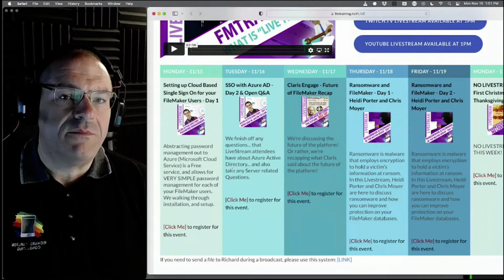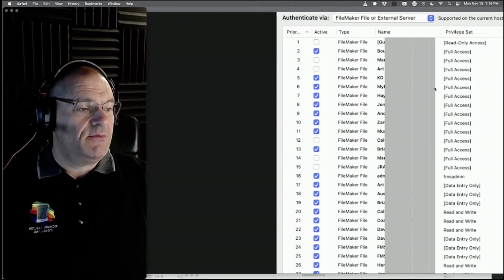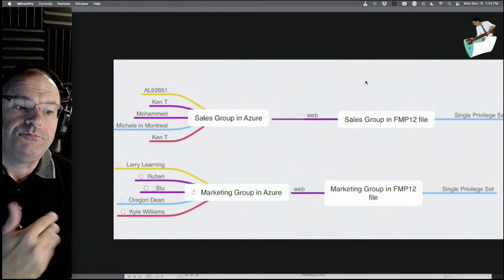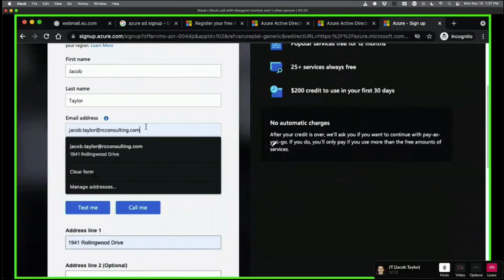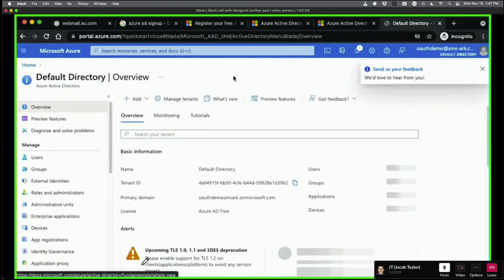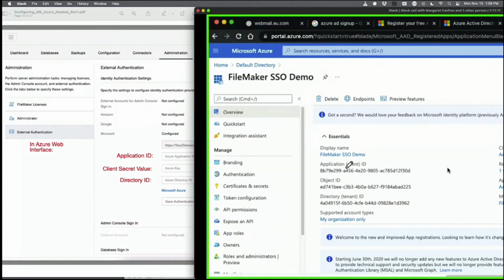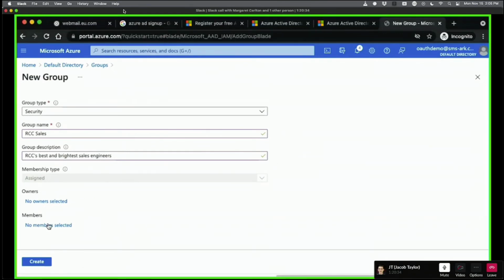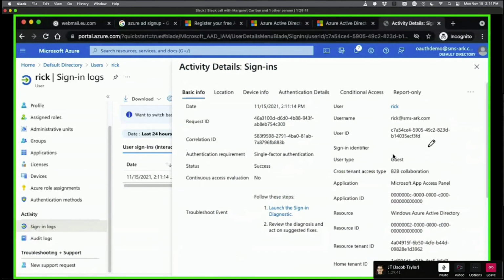Setting up Cloud Based Single Sign On for your FileMaker Users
7297 - LiveStream - 11.15.21 - Setting up Cloud Based Single Sign On for your FileMaker Users - Day 1

Abstracting password management out to Azure (Microsoft Cloud Service) is a Free service, and allows for VERY SIMPLE password management for each of your FileMaker users.  We walking through installation, and setup.

FMTraining.TV
2122 9th St., Suite 102